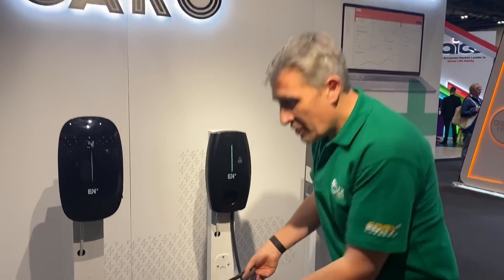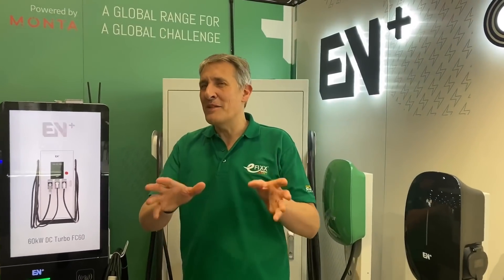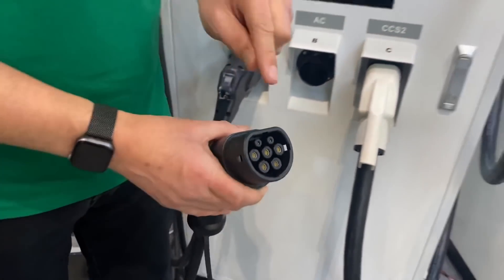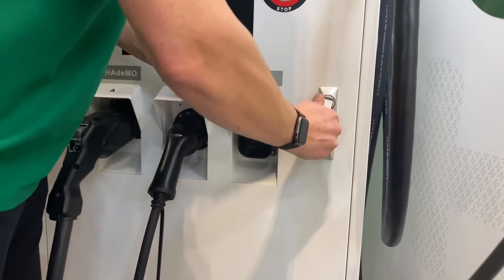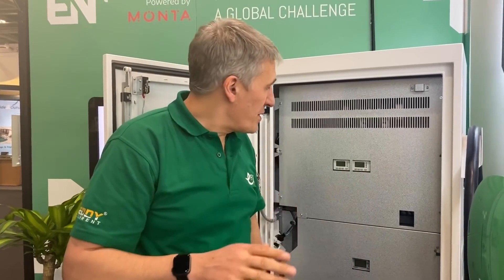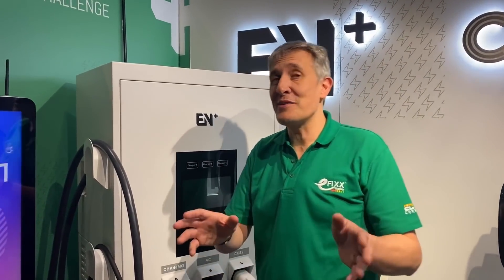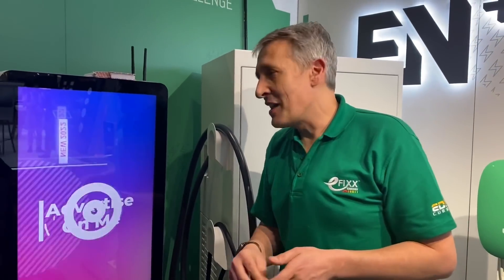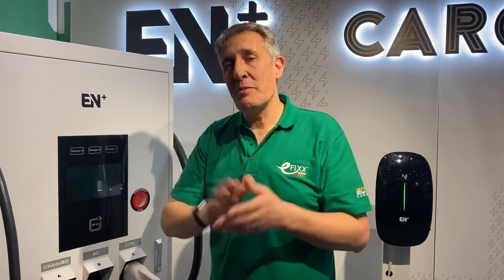THAT'S NOT AN EV CHARGER - THIS IS A FAST DC EV CHARGER! - EN+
Time to fess up, most EV chargers aren't actually chargers.  The EV chargers installed in homes and businesses are usually just an AC connection point. The conversion of power from AC to DC takes place within embedded electronics in the car.

During our visit to Futurebuild 2022, we discovered this 120kW DC Fast EV charger from a leading Chinese brand EN+.

Join us for a sneak peek inside.
🕐 TIME STAMPS 🕕
00:00 AC chargers aren't chargers
00:38 Can you charge at 22kW?
01:18 The charger is in the car - choose wisely!
01:50 EN+ Fast DC EV Charger
02:20 Type 2 and CCS fast-charge DC connector
03:18 What's inside a fast DC EV charger
04:40 Charger to car communication
05:00 Fast charger electrical installation
05:30 DC Fast charging applications
06:27 EV Charger with LCD advertising
06:54 Subscribe to eFIXX Energy

By watching our videos, you'll discover new products, explore new applications and find answers to your technical questions. So if you've been on the tools for years or just starting your electrical journey, we'll help you stay up to date with the latest regulations and developments in the electrical industry.
📹 Presented by
Gordon Routledge CEng MIET - Technology Editor eFIXX